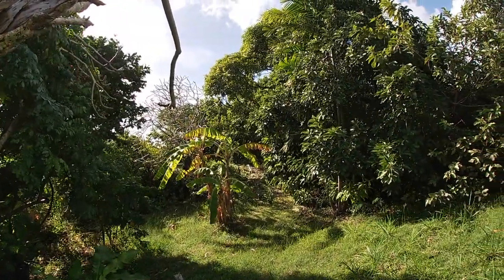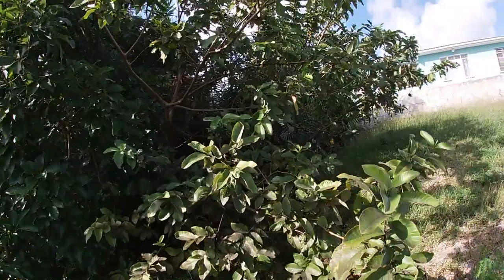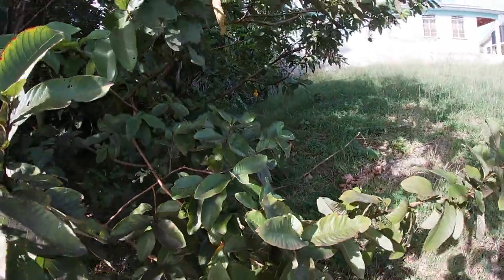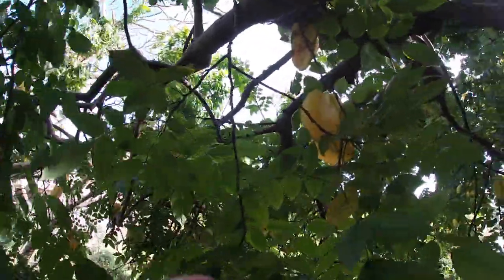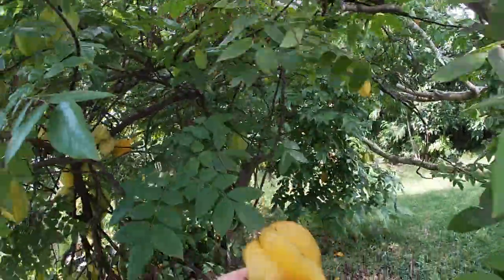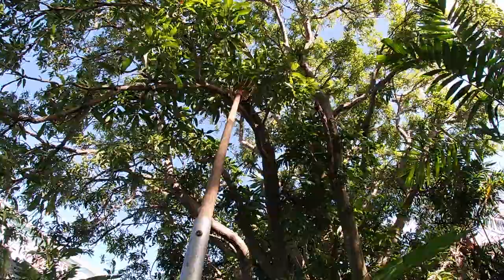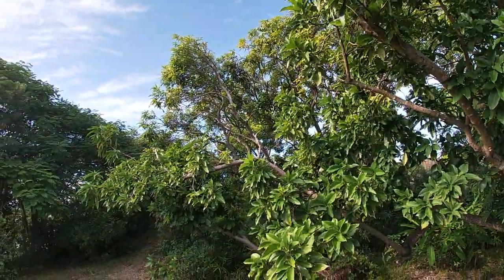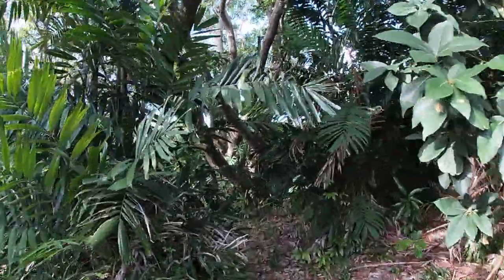Tropical Fruit Trees in My Own Backyard!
No Fuji or Gala apple trees here - the fruit grown in Barbados is far more exotic!

(This was recorded in December 2021, so please excuse any mentions of December.)